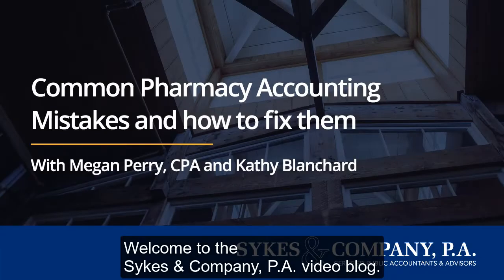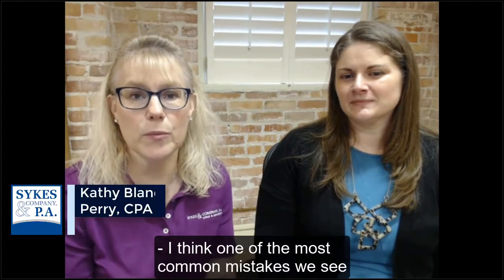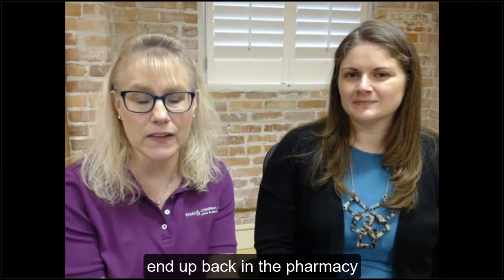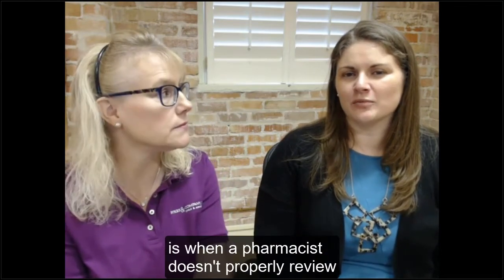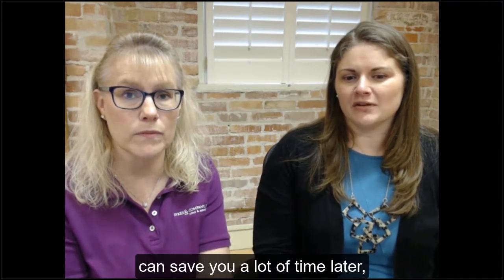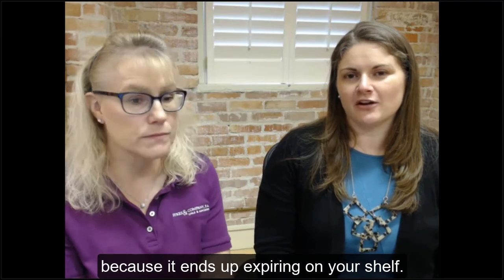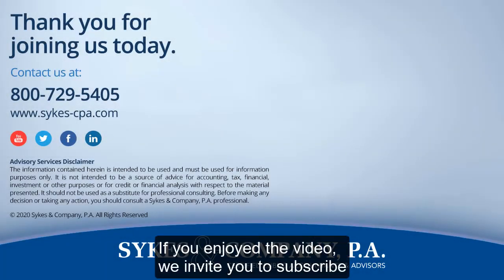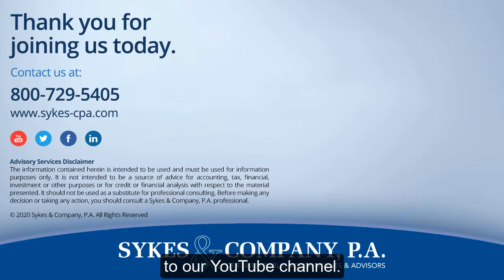Common Pharmacy Accounting Mistakes and How to Fix Them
While some accounting mistakes independent pharmacies make can seem fairly minor, others can have a big impact on financial statements. Pharmacy accounting issues can be time consuming and costly to fix. In this video, Megan Perry, CPA, and Kathy Blanchard of Sykes & Company, P.A. discuss some of the most common pharmacy accounting mistakes and how you can fix them. Hear about:

• Some of the most common pharmacy accounting mistakes;
• How financing can impact pharmacy accounting; and
• Ways Sykes & Company, P.A. can help independent pharmacies avoid accounting mistakes.

Thriving pharmacies are proactive with their accounting. Find out why the fundamentals of accounting are important to have in place.